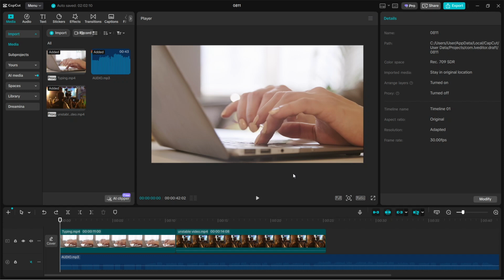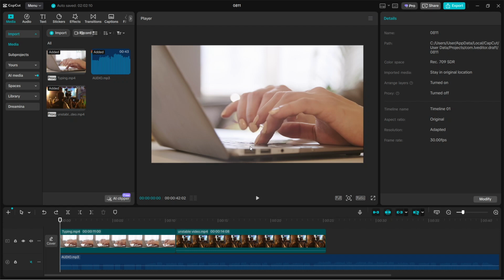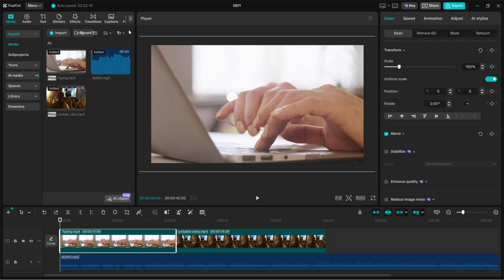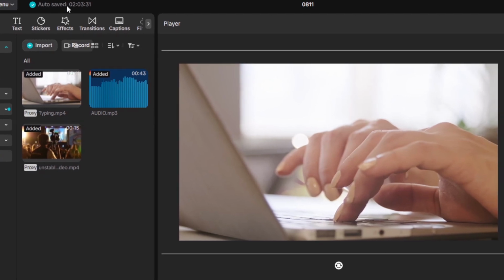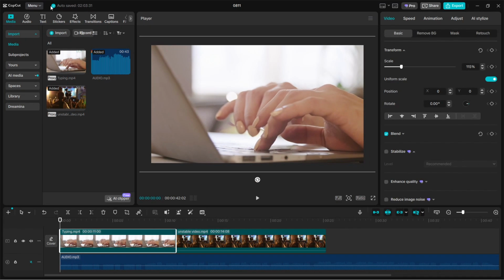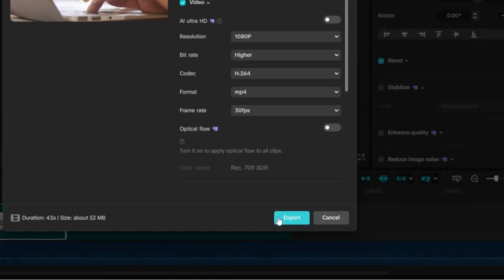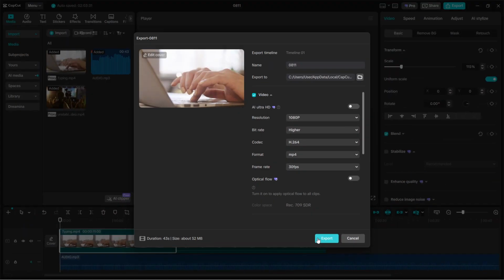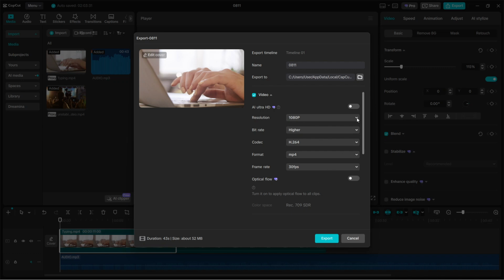How to Save a Project in CapCut PC for Instagram Reels [2026] | Step-by-Step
Learn how to save a project in CapCut PC for Instagram Reels the right way, without losing your edits or timeline progress. This tutorial walks you through every save option in the CapCut desktop app, including auto-save settings and manual project backups before exporting. Whether you're prepping short-form content for Instagram Reels or just want to pick up your edit later, this method works with the latest version of CapCut for PC. No third-party tools needed and no complicated workarounds. If you've ever closed CapCut and lost your work, this video will make sure that never happens again. Follow along and get your workflow locked in.